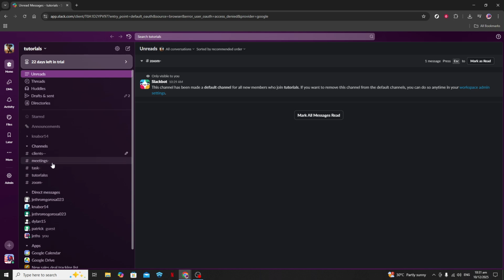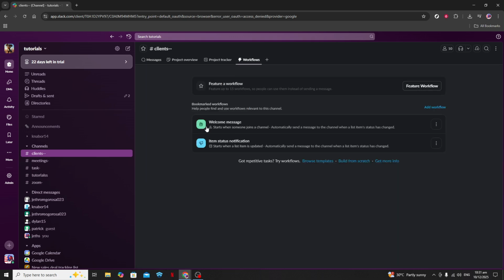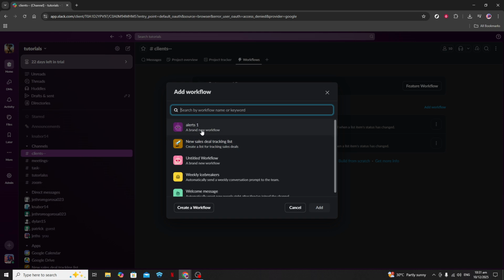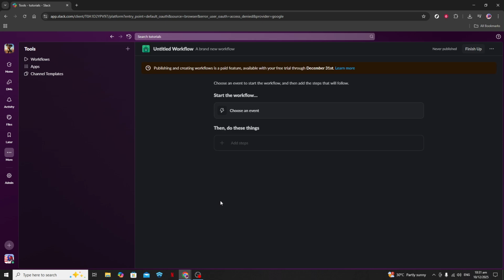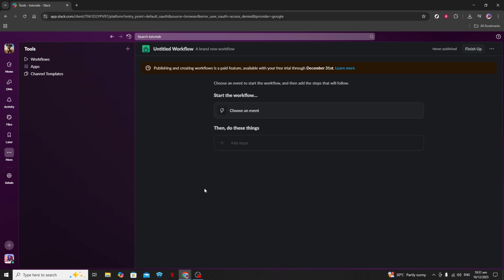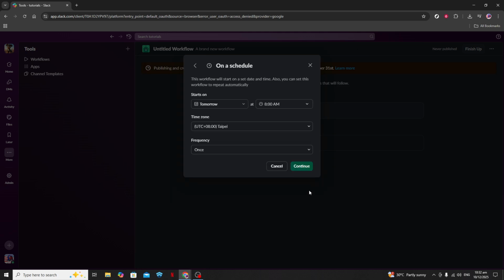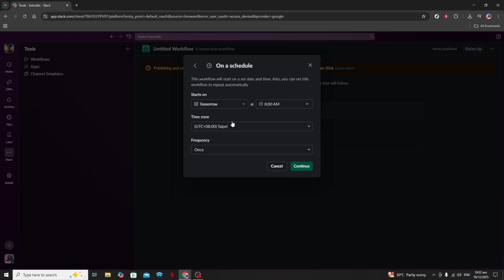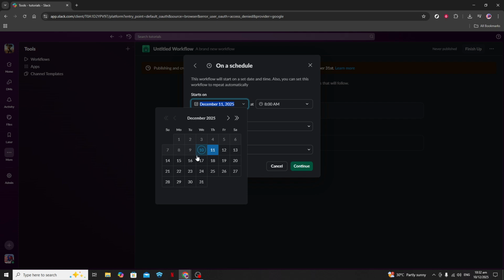How To Create Workflow In Slack [2026 Guide]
In today's video we cover: slack workflow, create slack workflow, workflow automation, slack tips, productivity in slack, slack guide, team collaboration, slack integration, automate tasks, slack for teams, workflow management, slack features, boost productivity, slack tutorials, communication tools, project management, team productivity, slack best practices, workflow tips

-Google Drive
-Google Meets
-Google Sheets
-Google Chrome
-Google Forms
-Google Gmail